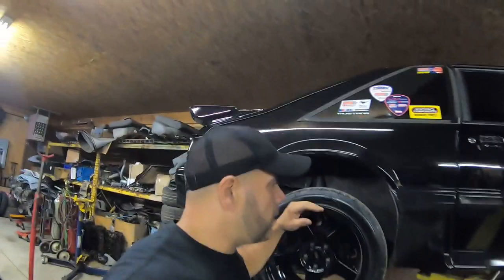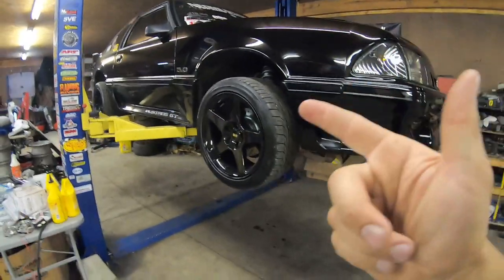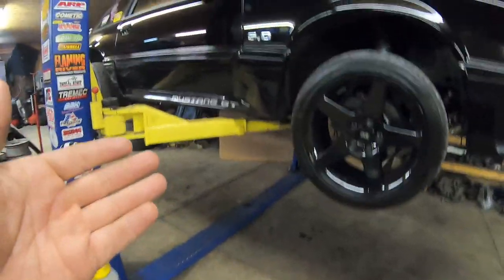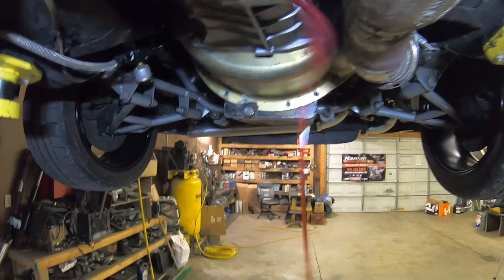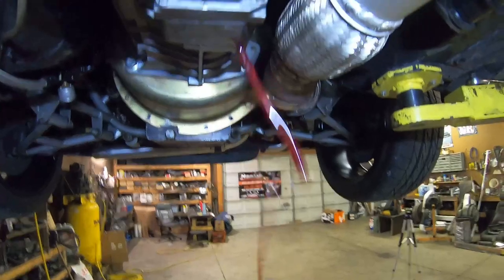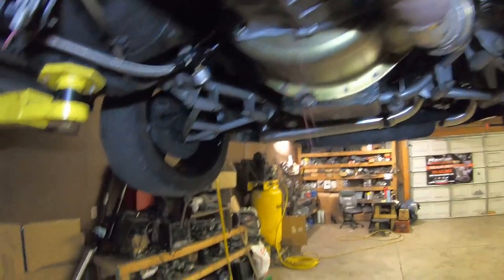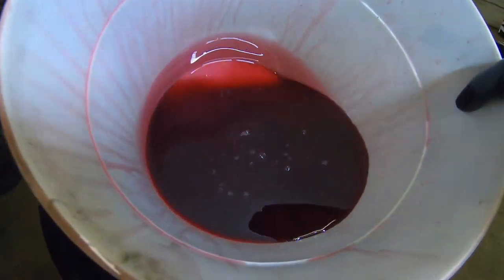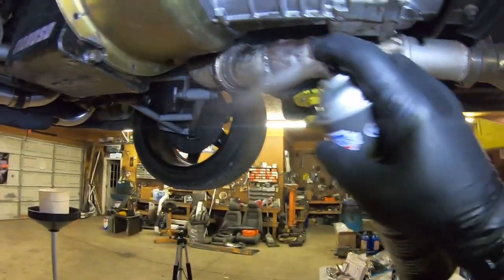The One Simple Tweak That Transformed My TKX Transmission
The TKX is now considered broke-in. Now lets see what the fluid is trying to tell us. Average wear or beat up? Remember this is MAX HP/TQ Break-in testing. We made a change that mattered!

This Change Made a Huge Difference On My Stick Shift Transmission